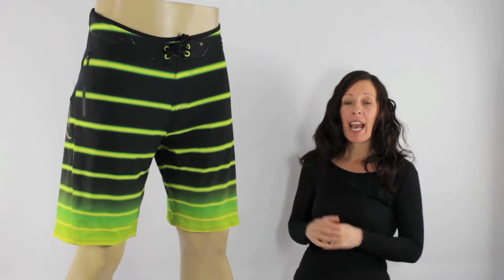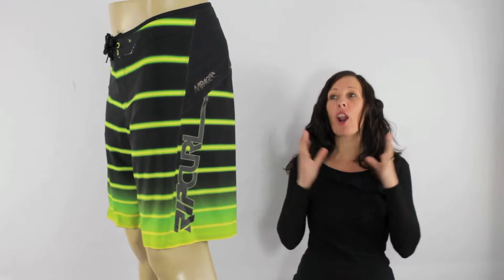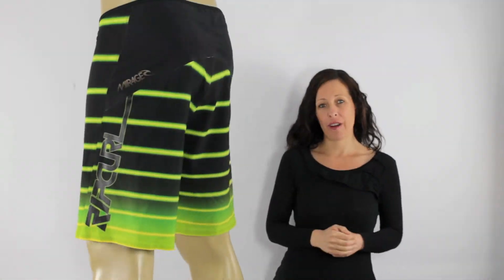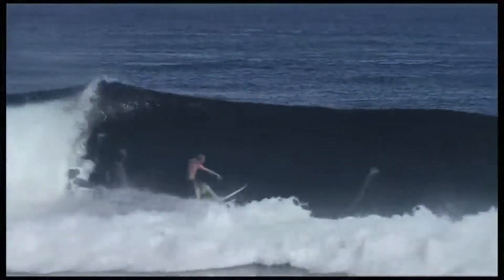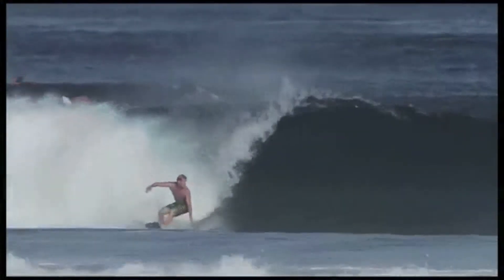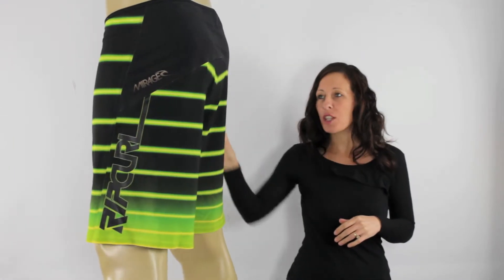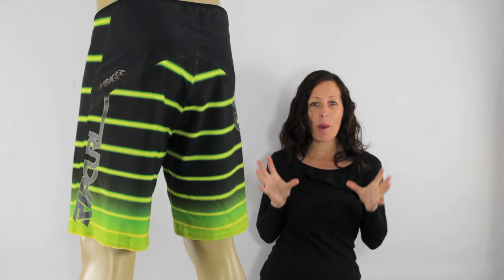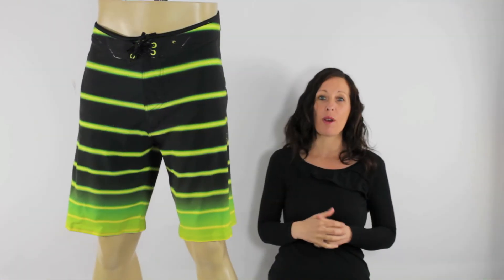Ripcurl Mirage Flex MF Sonar 21 Boardshorts Green available at iboardshorts.com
Ripcurl Mirage Flex MF Sonar 21 Boardshorts Green available at iboardshorts.com, the best boardshorts in the world